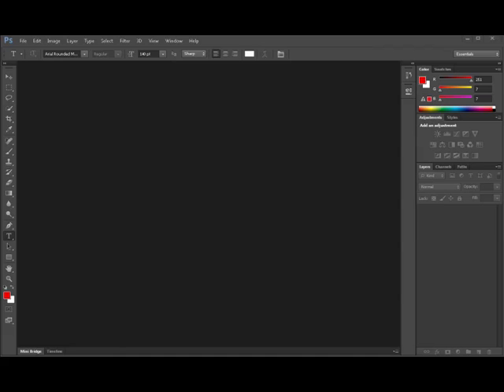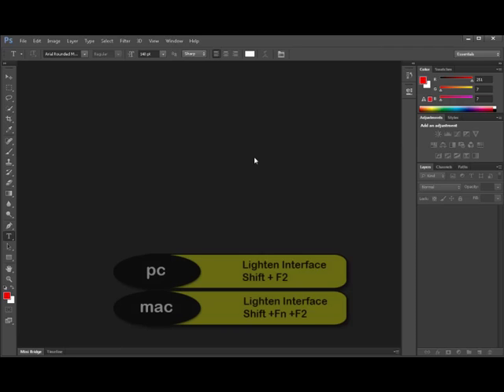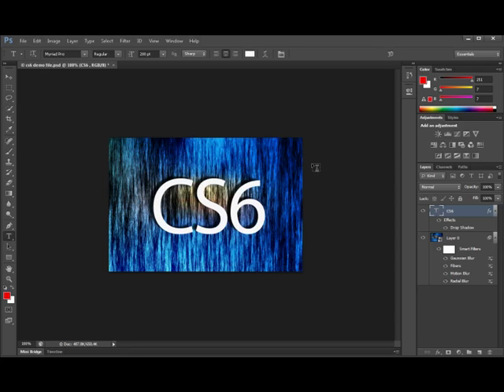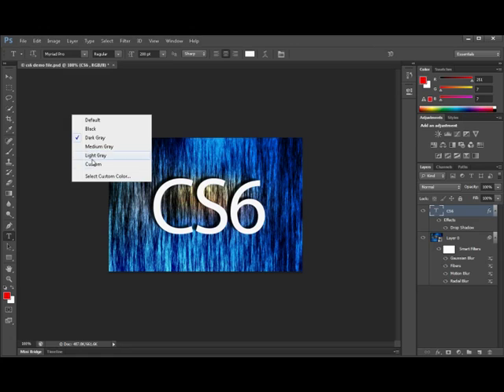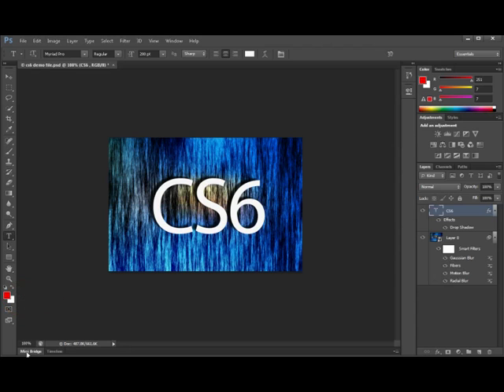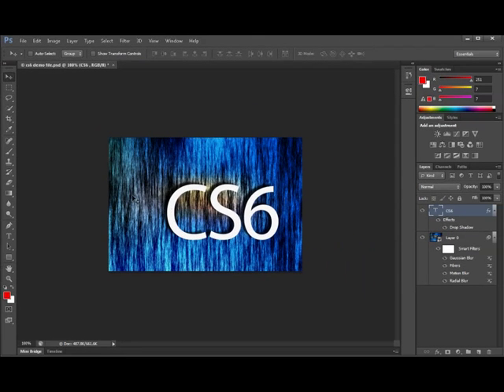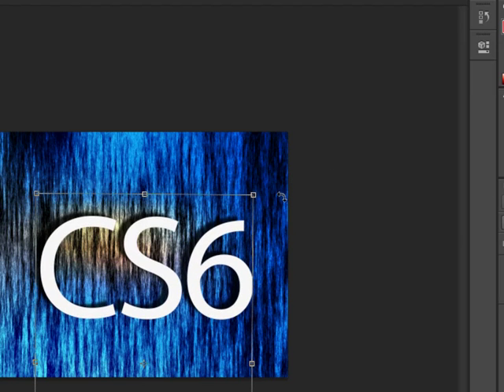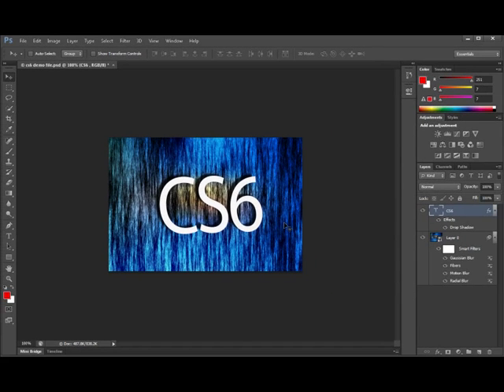Photoshop CS6 Video Training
Training video on the new dark interface of Photoshop CS6.
This is from my training seties 'Whats new in Photoshop CS6'